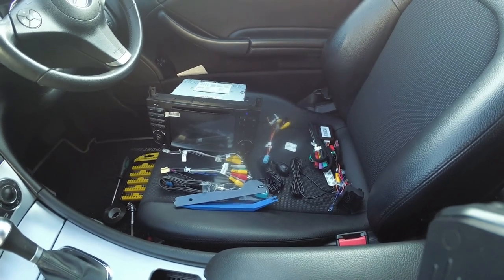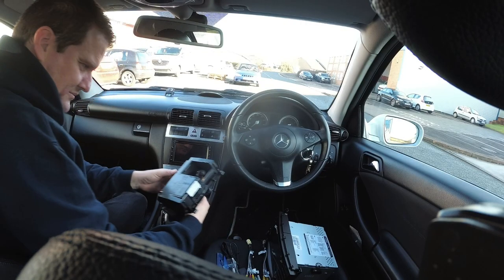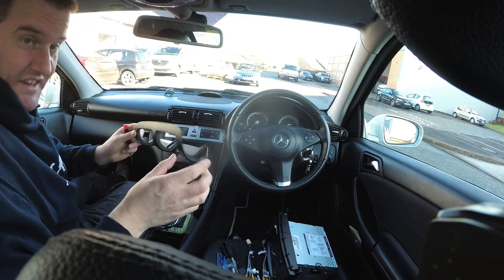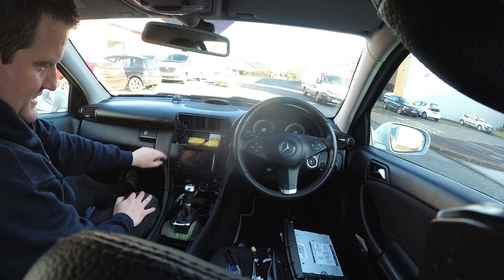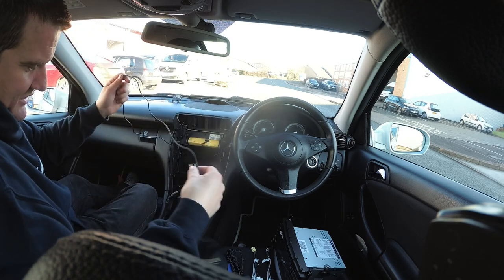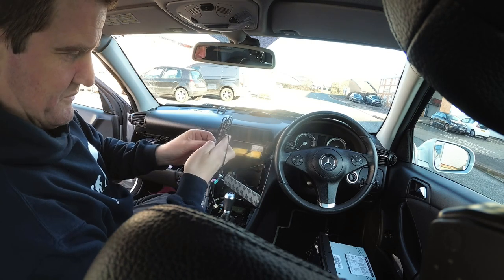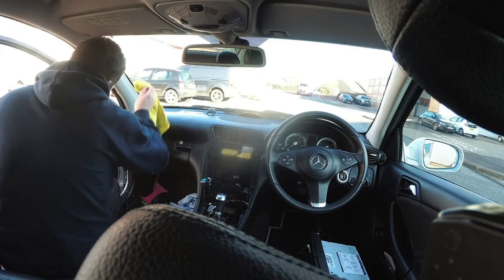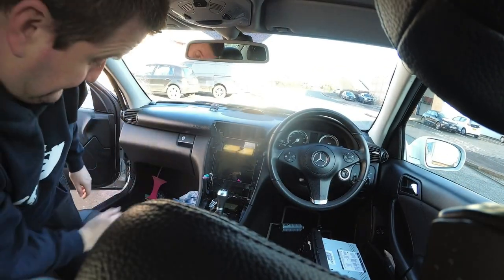Xtrons PA78M209IP Mercedes C-Class installation, to a C180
In todays video we show how to do a removal and complete install of an Xtrons headunit for Mercedes cars, We also added an extra microphone, All installed to a C180
Custom fit for C/CLK/G-Class Mercedes Benz.
I had to edit and upload a new video, due to music playing on the radio in the background caused a copyright issue, some background noise reduction editing etc may affect audio quality, my appologies for this.